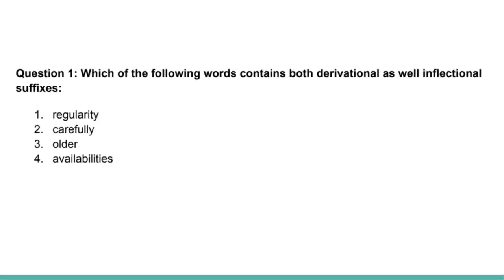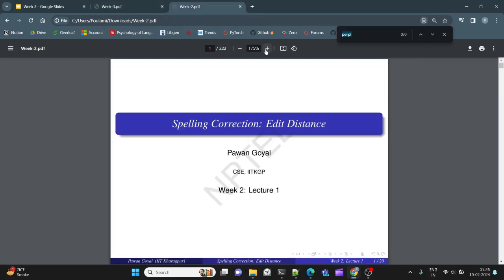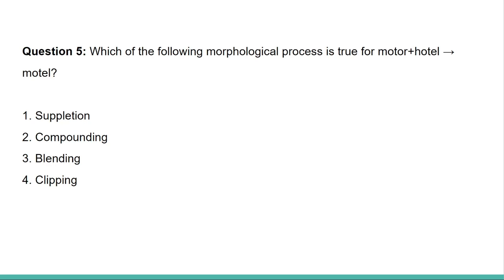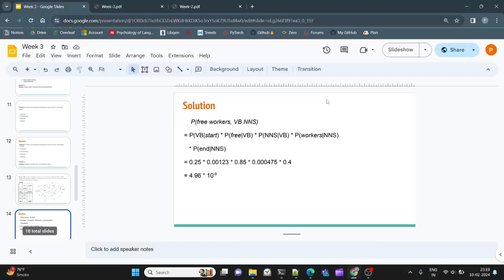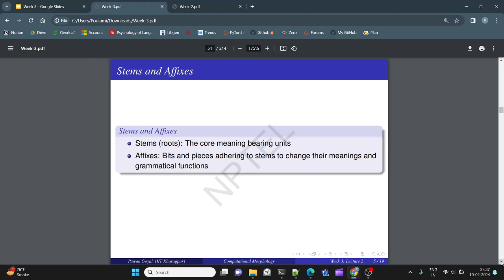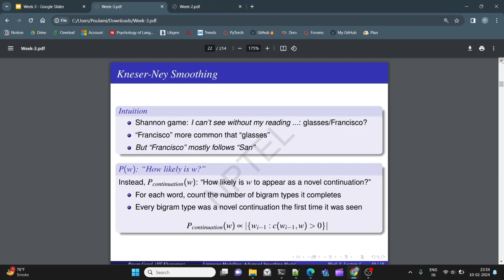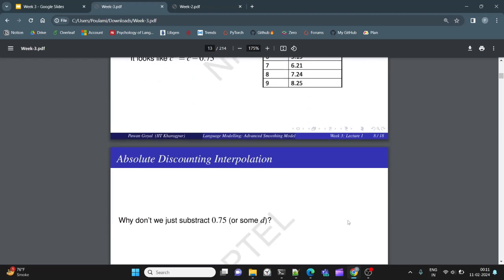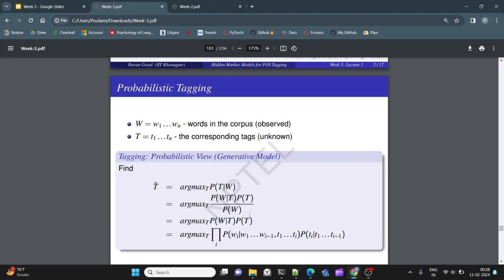Week 3 NLP Live Session